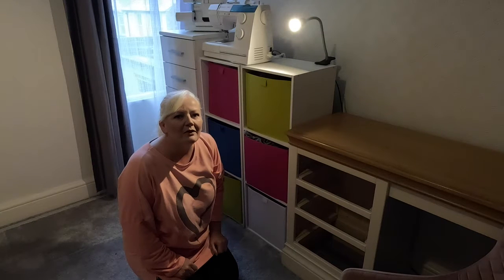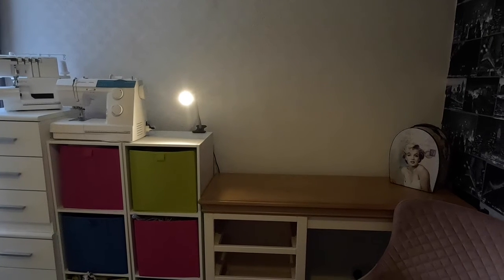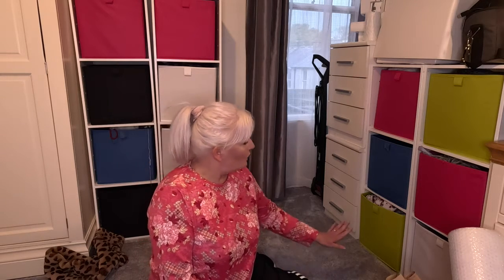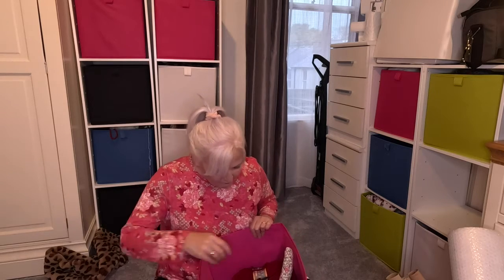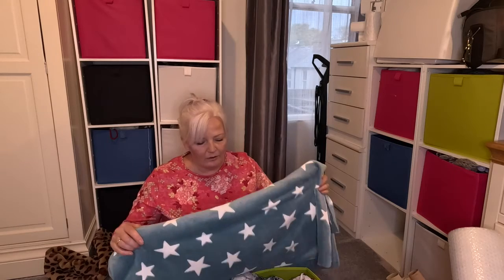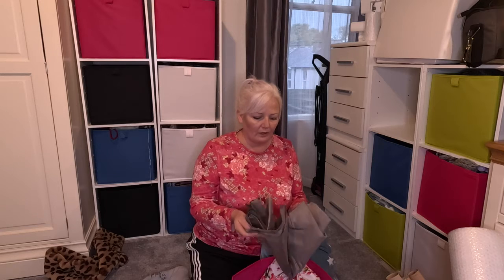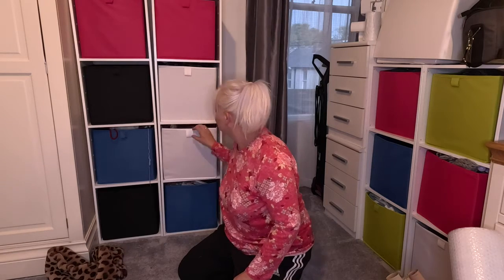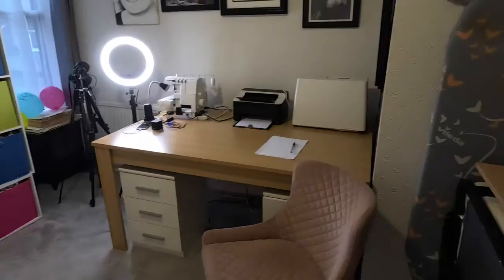Declutter to sort my life out and give me a whole room all for me!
Total revamp of the 'tip' of the spare room to make it a useable work space and place to enjoy crafts and sewing. Watch Mike rip everything out and put it back together while I go through box upon box of 'STUFF'. Whats in there anyway??